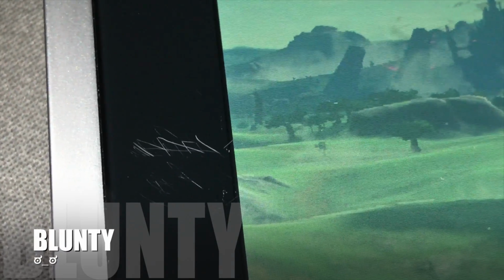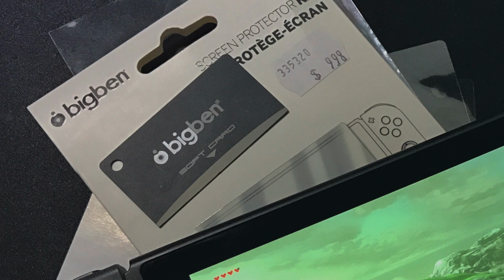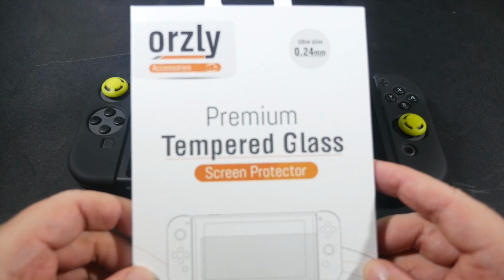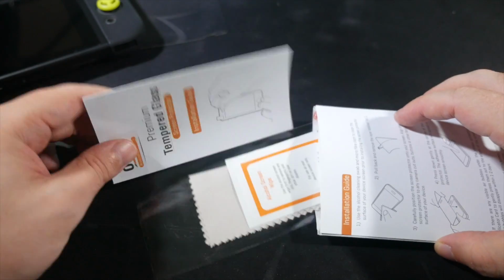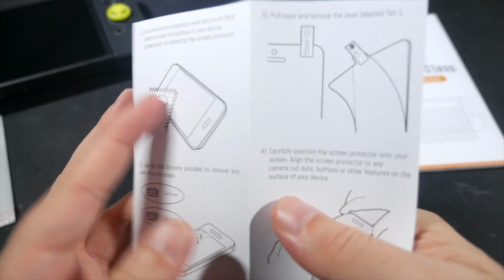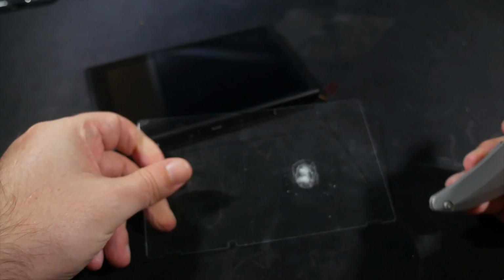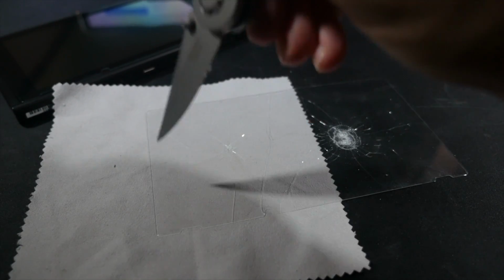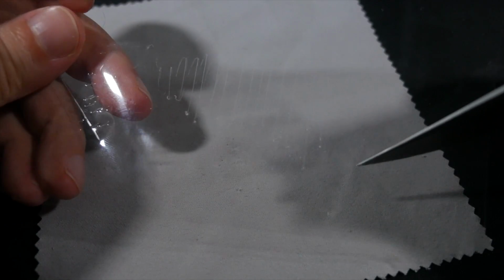Nintendo Switch Screen Protector Review; Orzly Premium Tempered Glass Screen Protector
“Quick Overview Made from a special reinforced processed glass, Orzly Tempered Glass Screen Protectors are designed and built to withstand any external damage and scratches. The back of each screen is covered with a strong silicon adhesive for easy installation and prevention of any gaps between your device and the screen protector, this ensures the touch sensitivity of your screen is not affected • Industry-high hardness: Effectively resists scratches up to 9H (harder than a knife). • High-response & high-transparency: Only 0.24mm thick; maintains the original touch experience. High transparency: 94% light penetration ratio preserves the original viewing quality. • Smudge and fingerprint resistant: Oleophobic coating reduces smudges and fingerprints, ensures easy cleaningr • Anti-chip rounded edge improves gliding and grip experience.”